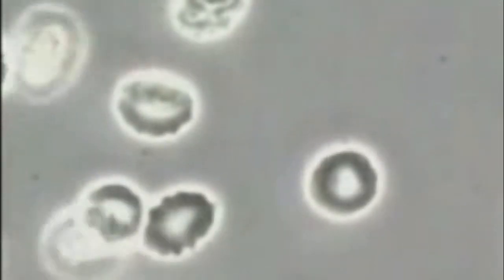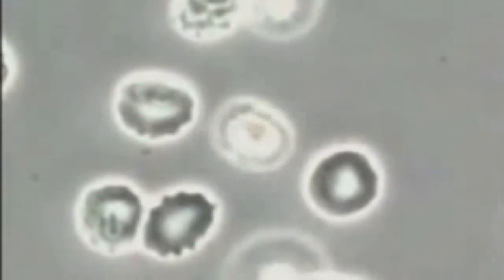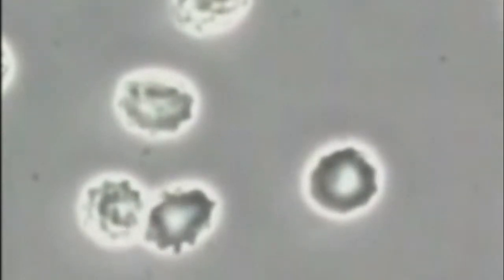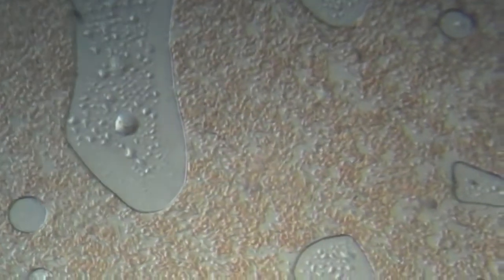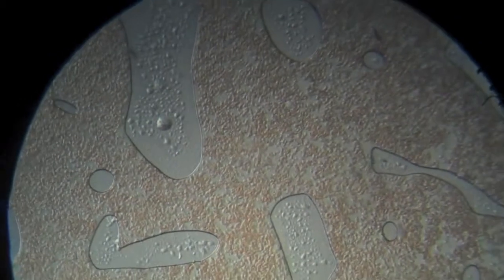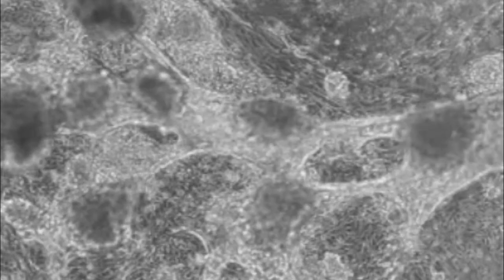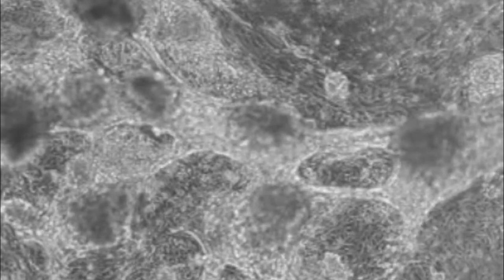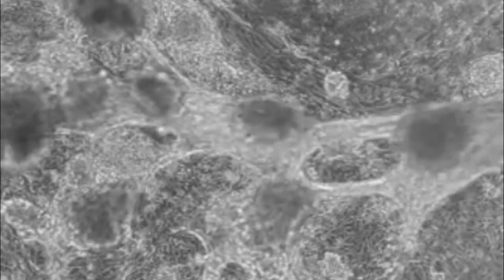Short "I am..." Poem: Animal Cell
My short "I am..." poem on animal cells. This was one of my school projects.